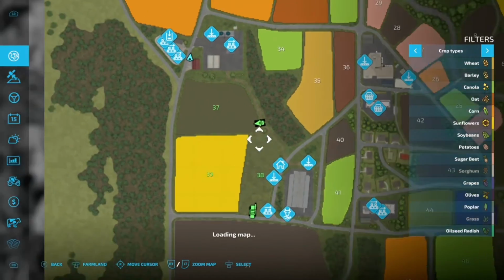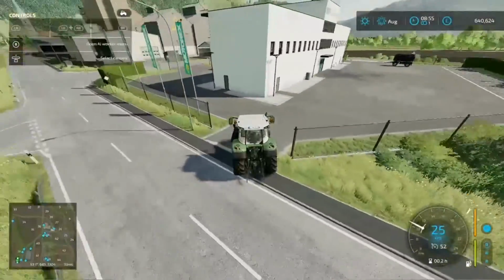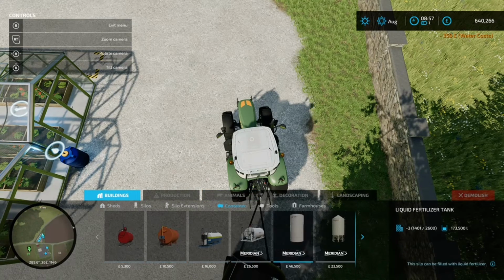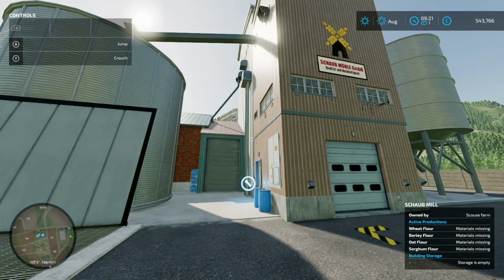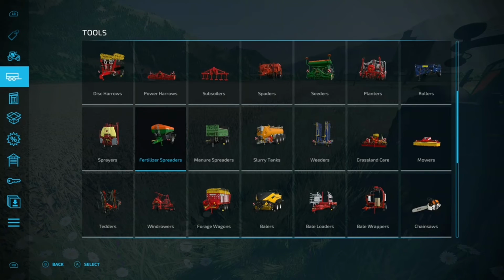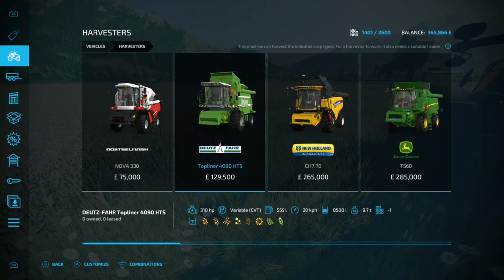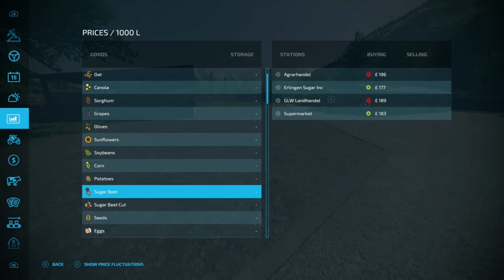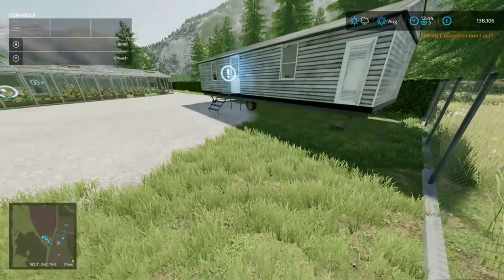Erlingen Multiplayer Fun FS22- Brand New Map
Multiplayer Fun on the brand new map, Erlingen, with my son Phat Skidz.